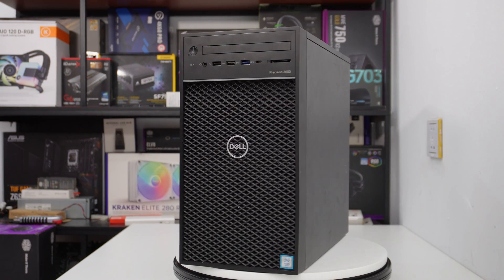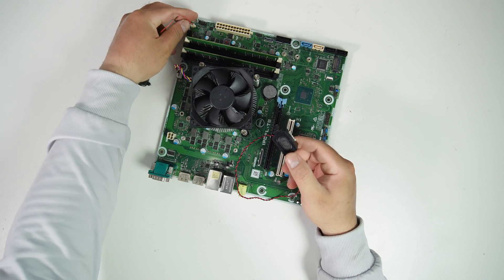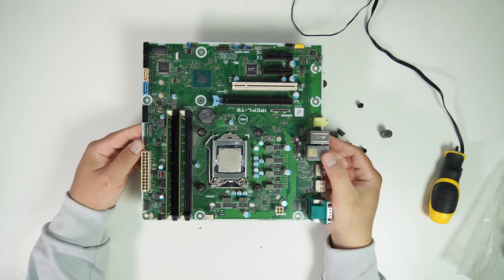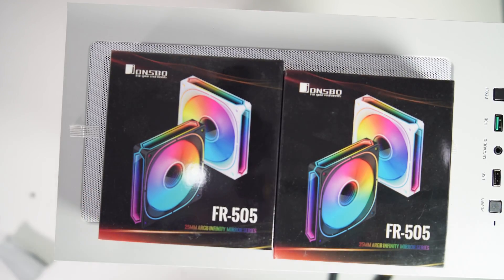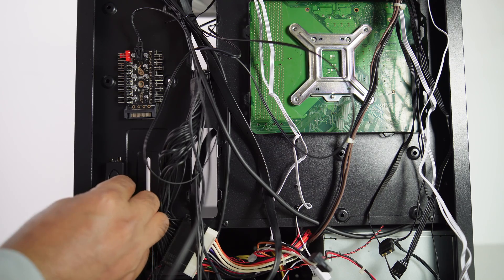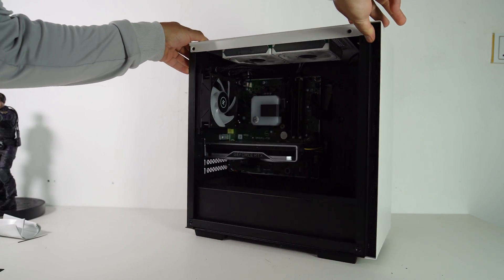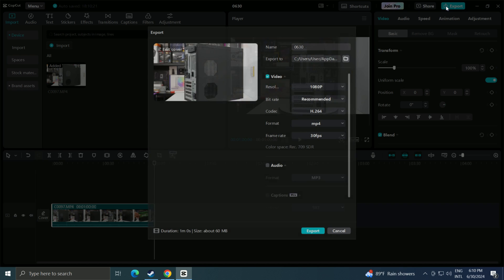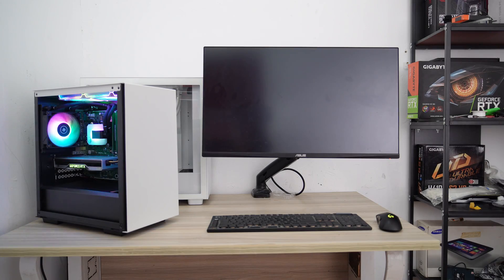Dell Precision T3630 + Macube110 Limited WH Case swap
In this video:
The Dell Precision T3630 case is swapped with the DeepCool Macube110 Limited WH M-ATX Chassis.

Items used in this video:
- Dell Precision T3630, Intel Xeon E-2124, 16GB ECC RAM, NVMe SSD 256GB
- Case: DeepCool Macube110 Limited WH M-ATX case
- SSD: Crucial P3 Plus NVMe SSD PCIe gen 4, x4
- CPU Cooler: EK 120 ARGB 120mm AIO CPU Cooler
- 1 to 10 PWM Fan fub kits
- Jonsbo ARGB controller device
- Jonsbo FR505W 120mm ARGB Case fan
- ID-Cooling 120mm ARGB case fan

Xaomi Electronic screwdriver
Video shooting by Sony ZV-E10
Precisely manual focus by Viltrox 13mm F1.4 lens

0:00 Introduction
1:00 Unboxing Deepcool Macube110 Limited WH M-ATX Case
2:18 Removing part from Dell Precision T3630
3:00 Replace CPU mounting backplate
4:45 Installing EK 120 ARGB AIO CPU Cooler
5:45 Installing Crucial P3 Plus NVMe SSD PCIe gen 4, x4
6:00 Installing the motherboard onto the new case
7:02 Installing AIO Cooler onto the case
7:54 Installing the power supply
8:19 Installing ARGB Case fans
9:29 Connecting the internal cables
9:50 Fixing power button failure alert
10:37 Installing Fan hub and ARGB Controller device
12:07 Installing gpu card
12:52 Done & Power on
14:49 Changing ARGB Lighting effect
15:12 CPU & GPU benchmark, stress test
16:28 4K Video exporting test
17:24 Games benchmark
18:48 Conclusion